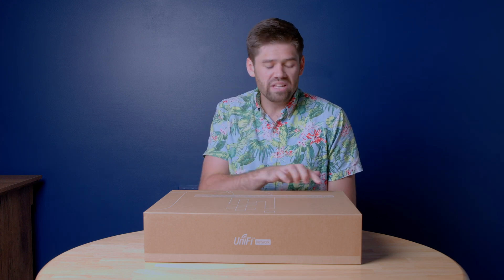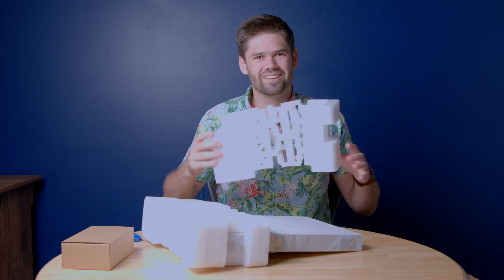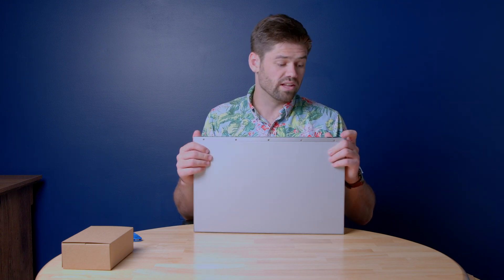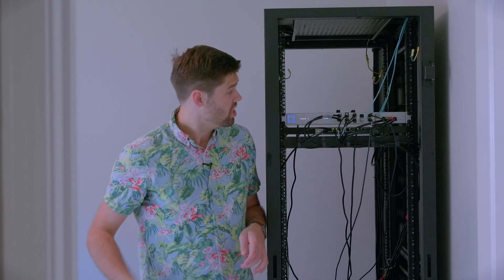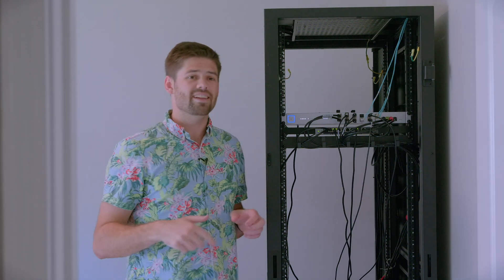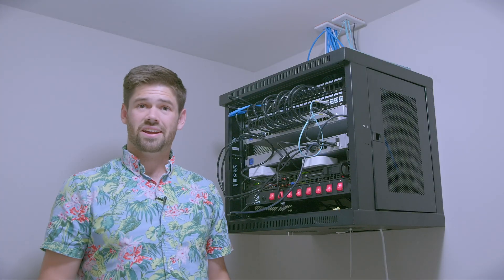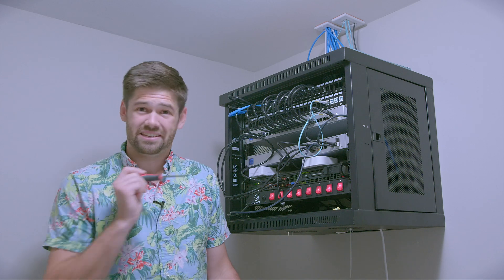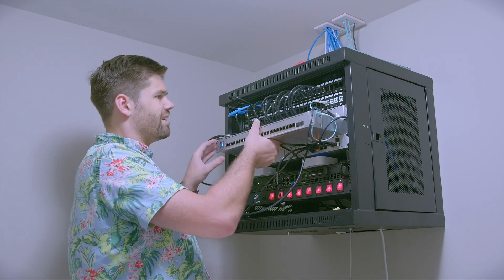Upgrading my ENTIRE house to 10GbE - UniFi XG 24 Upgrade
This video goes over my upgrade to full blown 10GbE across my entire house using the UniFi XG 24!